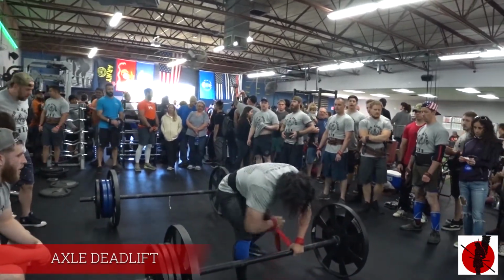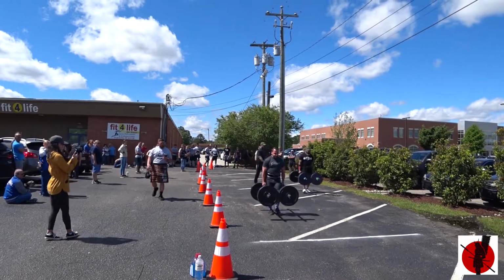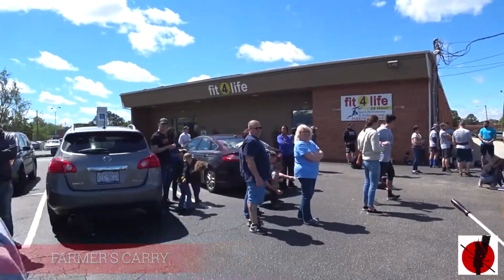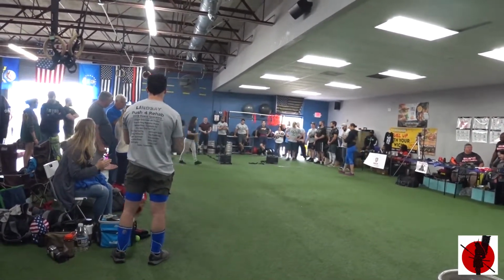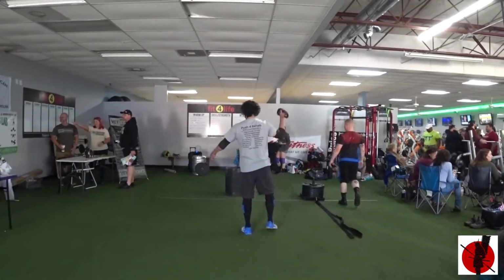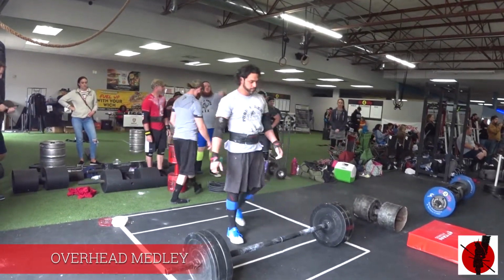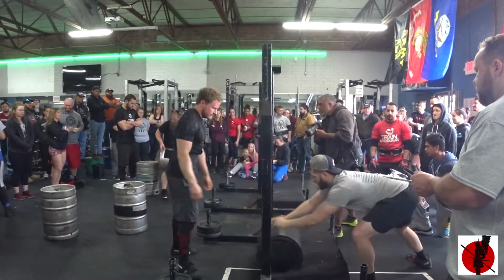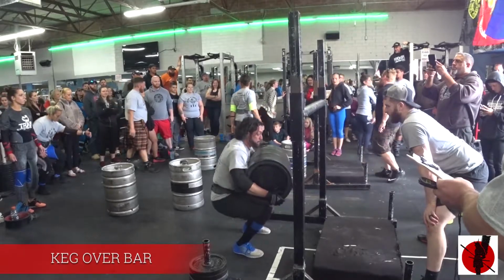Patrick's Strongman Recap - 4/20/2019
Patrick's first Strongman competition after rehabbing injuries for two years.